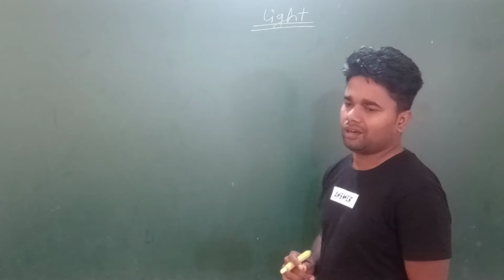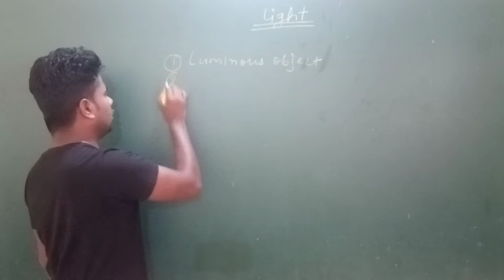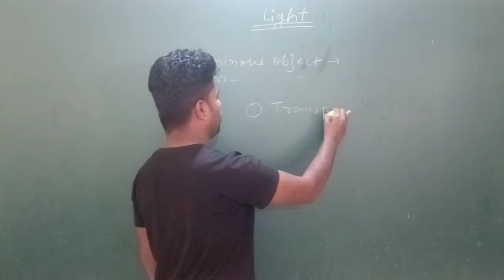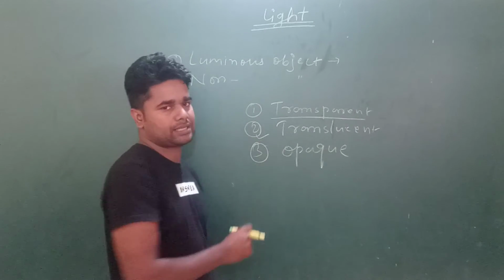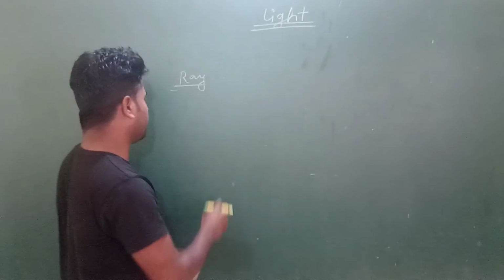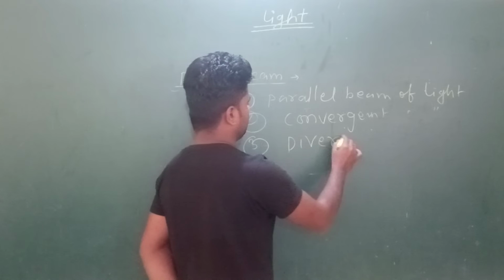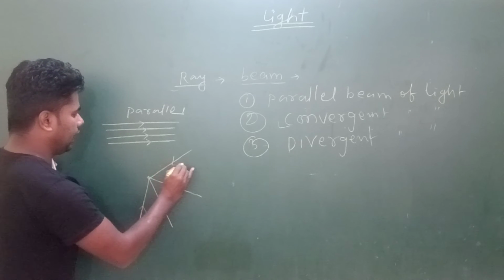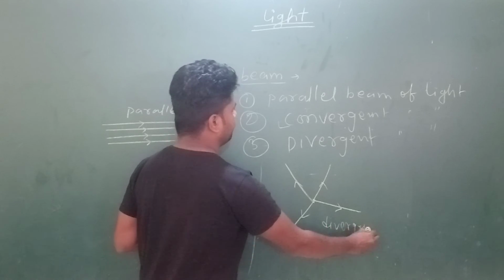Reflection of the light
basic knowledge of light💡 luminous and non luminous object transparent translucent and opaque object
class 10th